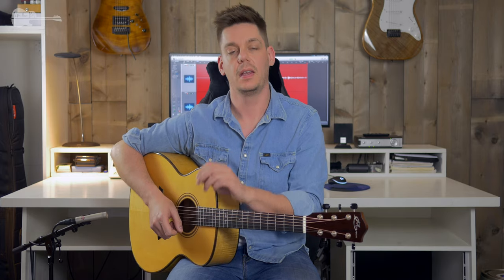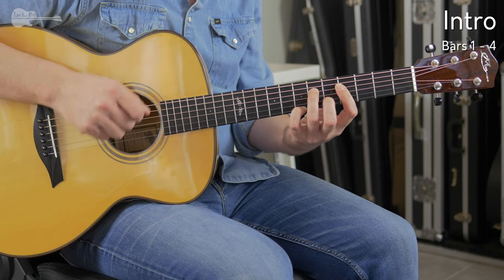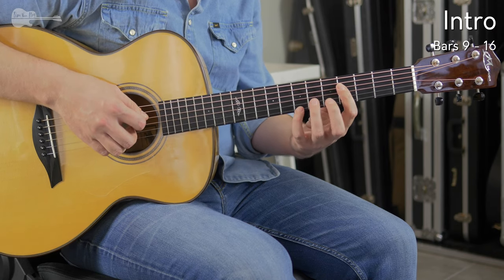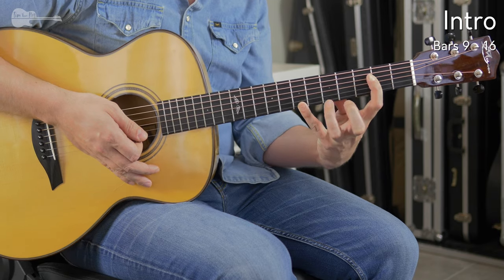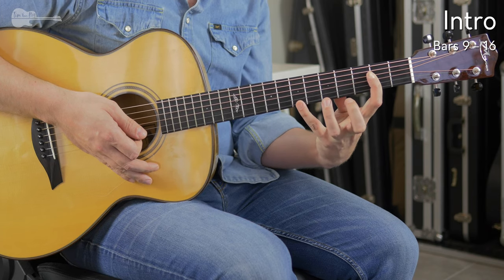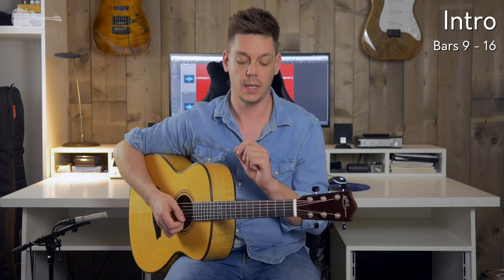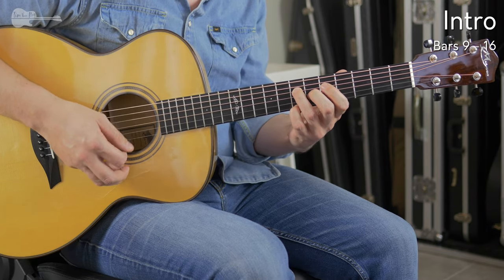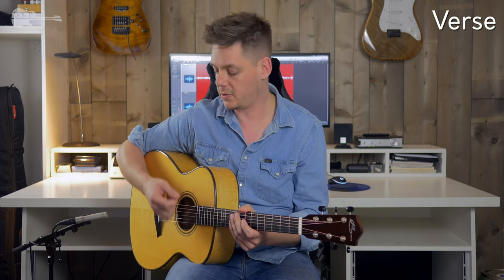Saltwater (Julian Lennon - Tommy Emmanuel) - Tutorial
Let's take a look at Saltwater by Julian Lennon, as arranged by Tommy Emmanuel. I made this transcription years ago, and I used to the "Live At St. Louis" DVD as the basis for this tutorial video. Dive in and have fun!

Guitar used: Mayson MS7/S, Standard tuning
Recording: a single Neumann 184 through an Apogee Quartet

0:00 Introduction
2:37 Intro
8:47 Verse
22:01 Verse 2
23:17 Chorus
31:22 Verse 3
32:53 Chorus 2
34:02 Ending